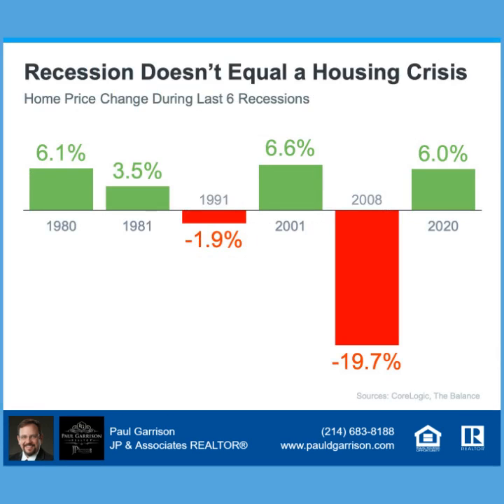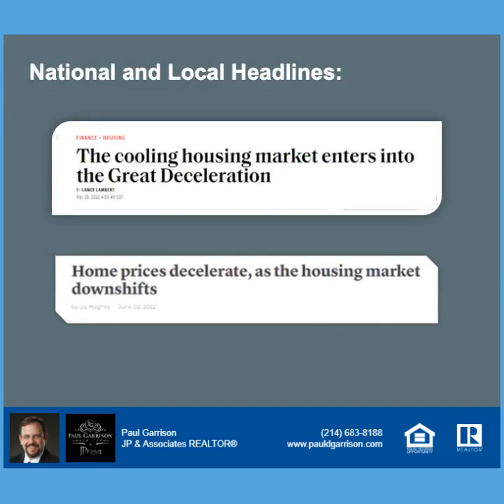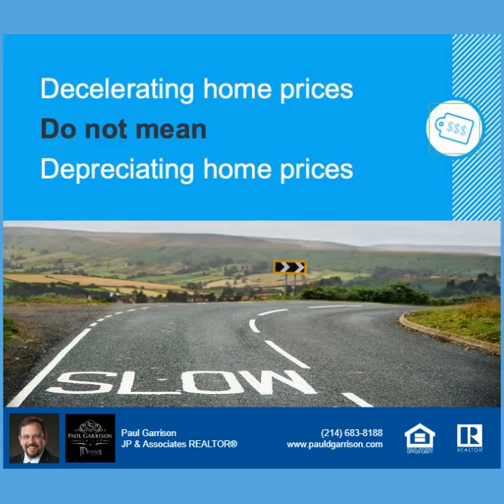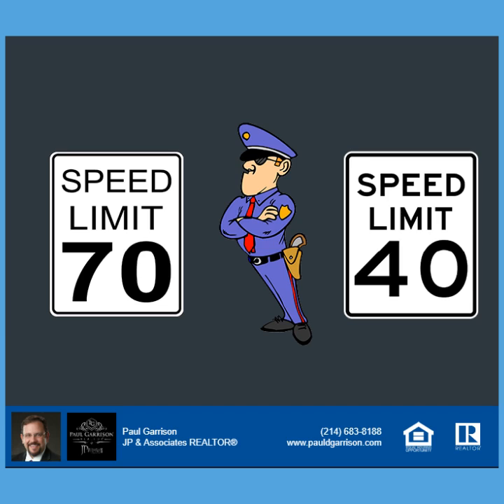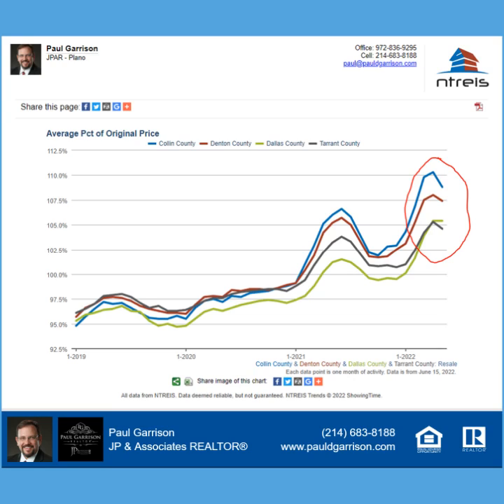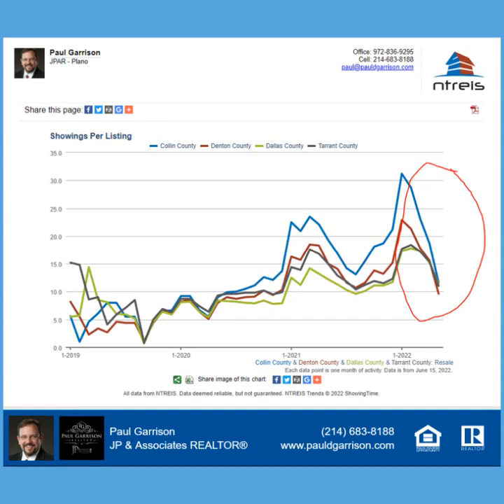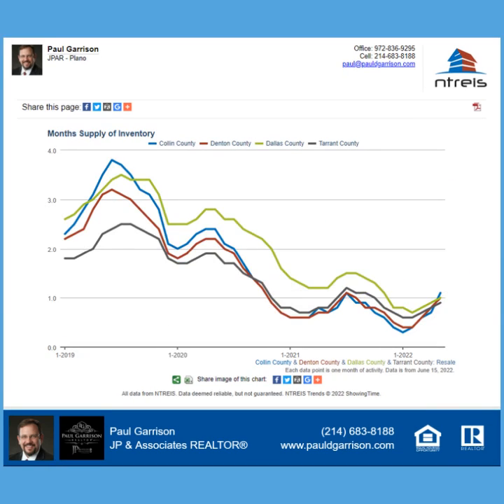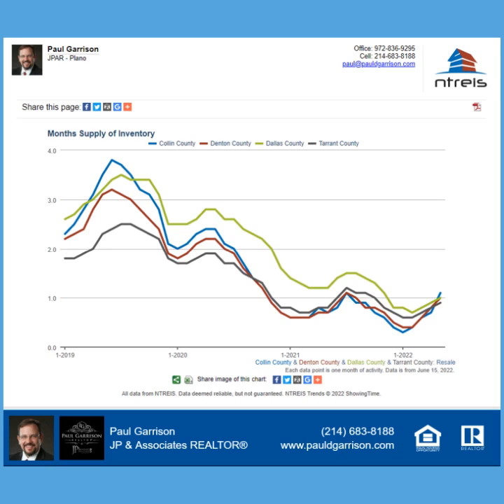The Real Estate Deep Dive - Inverted Yield Curve? What Does That Mean for Housing?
Sorry for not being able to post the Real Estate Deep Dives for a couple of weeks. I had to take some time to help relocate my Mom to DFW. We got her all settle into her new place so I am back. Please join me for today's Real Estate Deep Dive where we will be taking a look at what an Inverted Yield Curve is and what that could mean for the housing market.